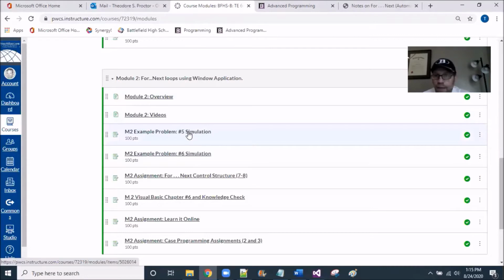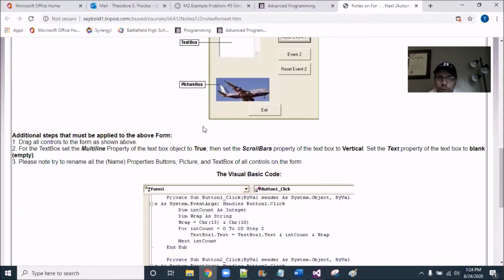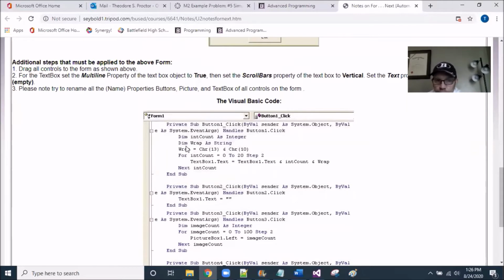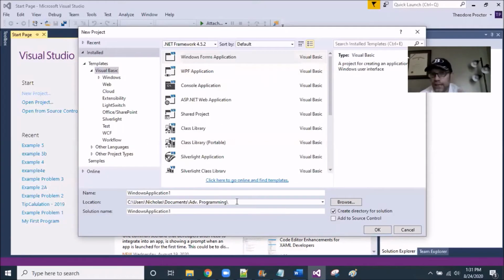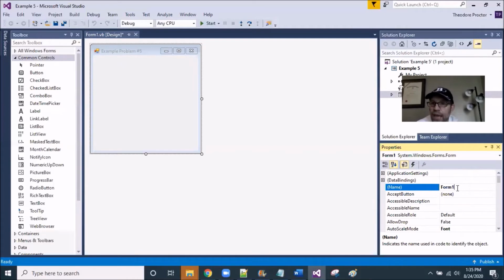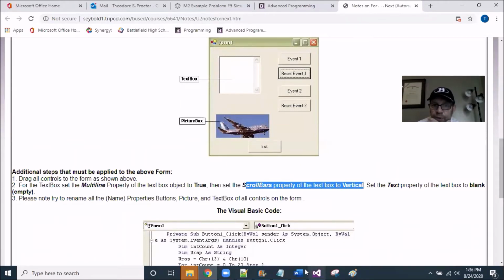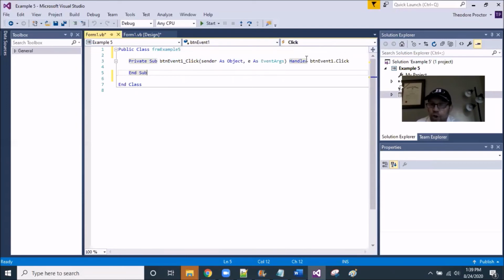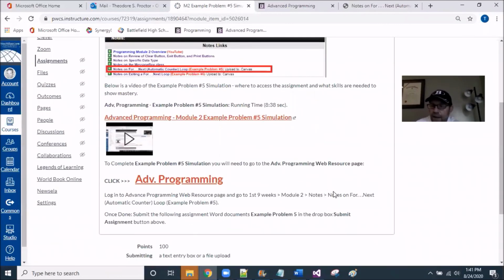Adv. Programming - Module 2 Example Problem: #5 Simulation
Example Problem: #5 Simulation

Before you start writing your first Visual Basic program I ask you to read and review the Notes on Review of Clear Button, Exit Button, and Print Buttons, Notes on Specific Data Type, and Notes on the MessageBox class.  In addition, I will  discuss and review: How to save a Visual Basic Window Application program into your Module 2 Document folder, Review Notes on For. . .Next (Automatic Counter) Loop (Example Problem #5), Review how to save a Window Applications, and Uploading the Example problem 5 to Canvas.